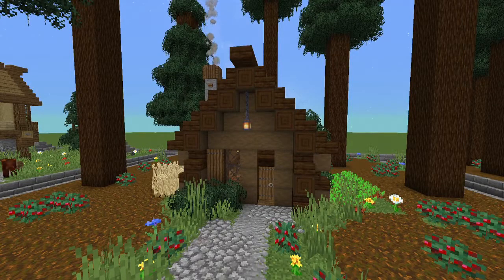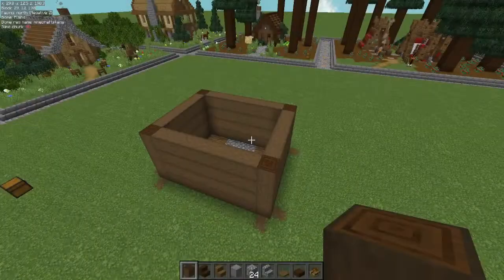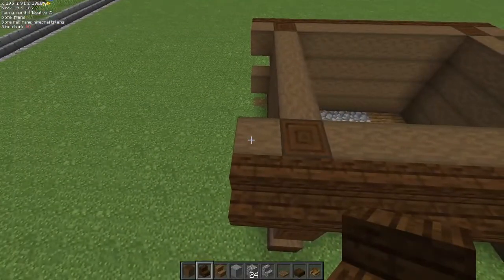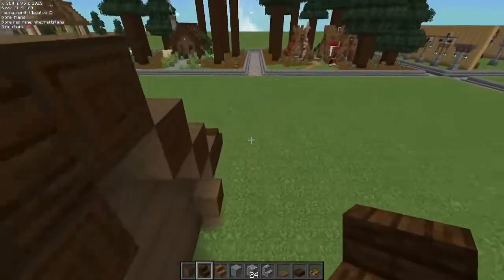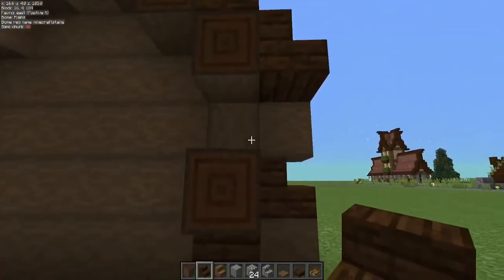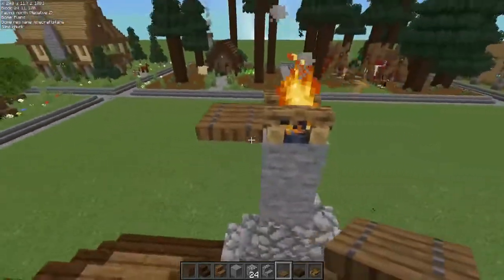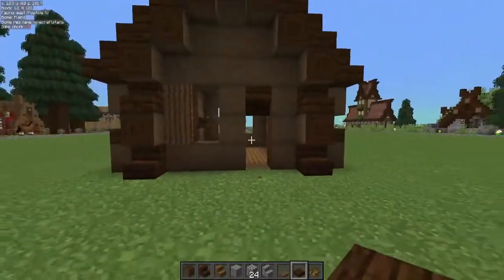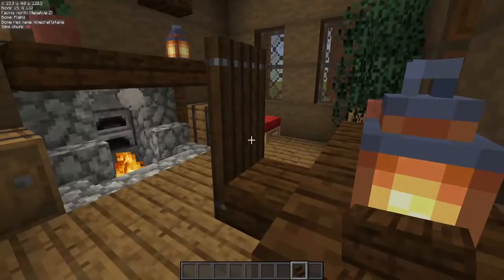Minecraft Log Cabin Tutorial [How To Build] Rustic Starter House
Minecraft Log Cabin/ Rustic Starter House. In today's video I will show you how to build this Rustic Log Cabin in your Minecraft Worlds.

 I stream on Twitch every Sunday at 8 PM EST